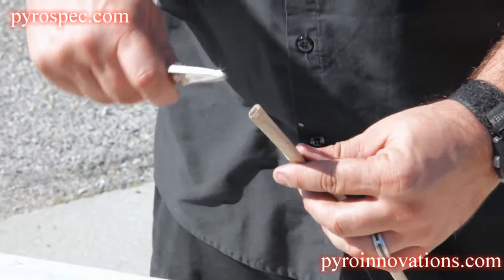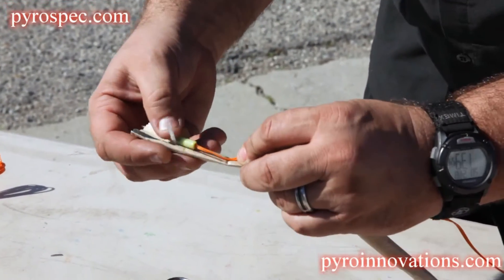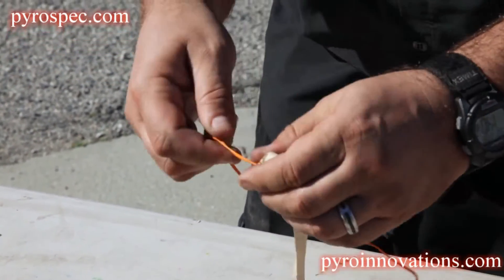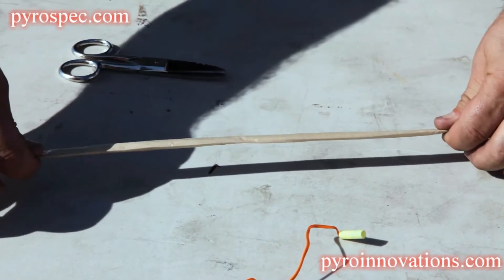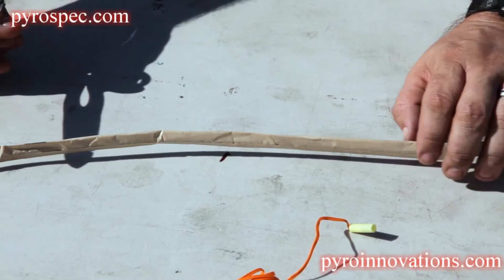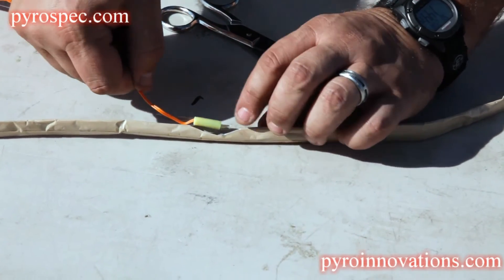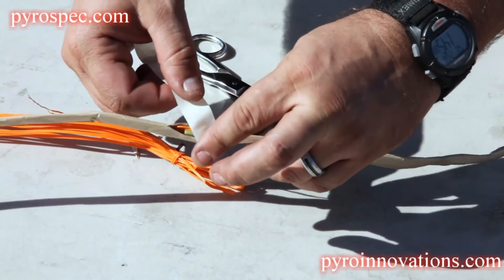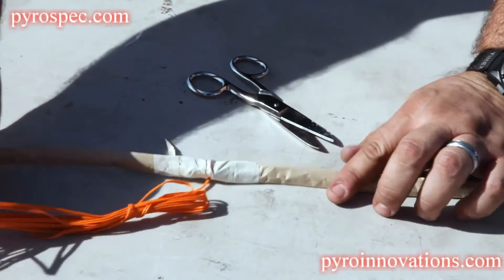How to insert Ematch into Quickmatch & Stickymatch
An overview of how to insert an electric match into quickmatch or stickymatch in fireworks displays.  This is part of the fireworks training curriculum, as provided by Pyrotechnic Innovations, in conjunction with Pyro Spectaculars by Souza.  Material presented by Pyrotechnician Mike Tockstein.

or